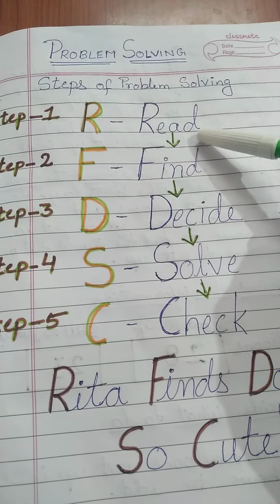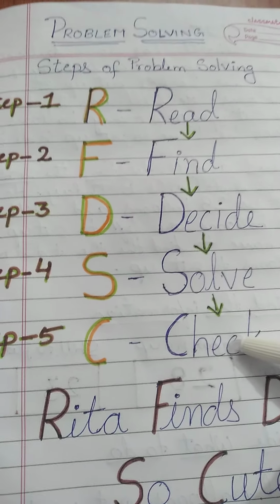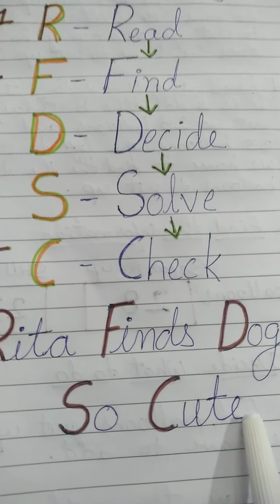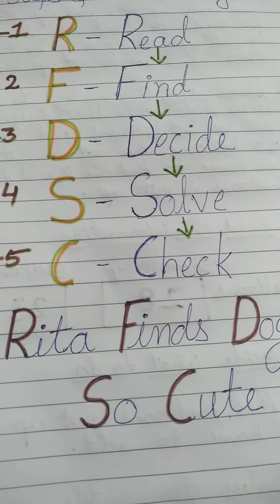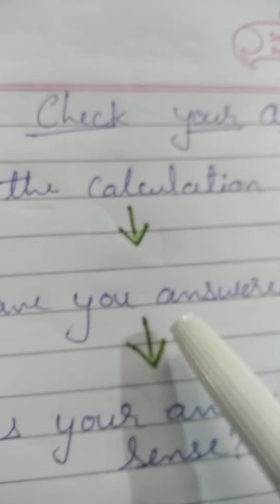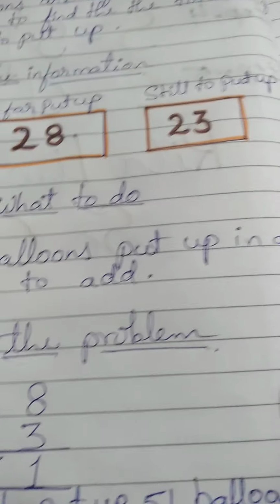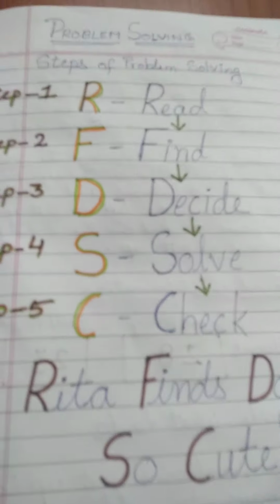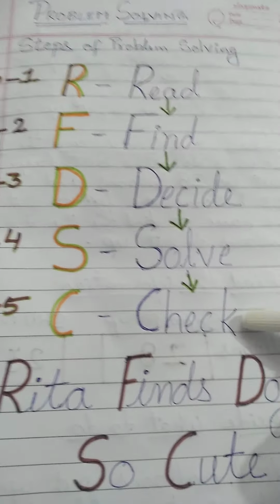Problem Solving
5 steps of problem solving